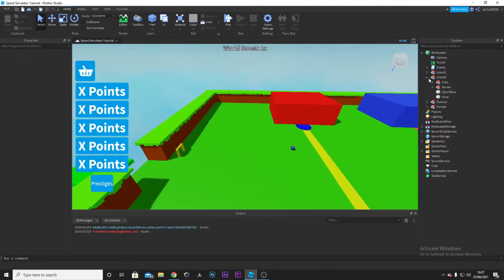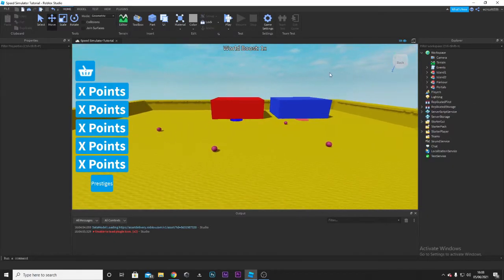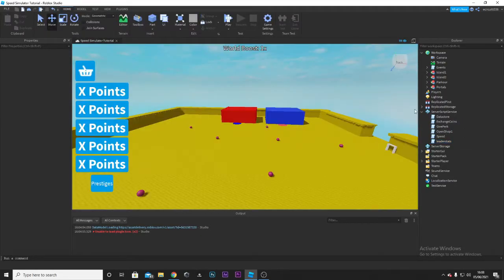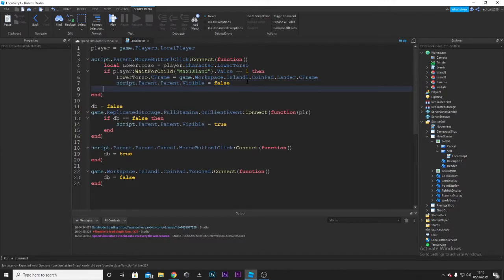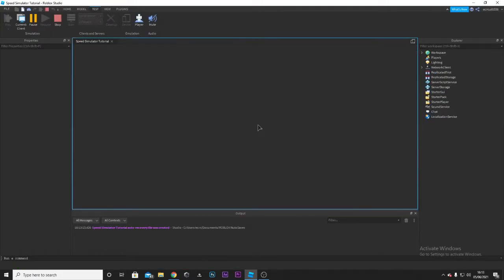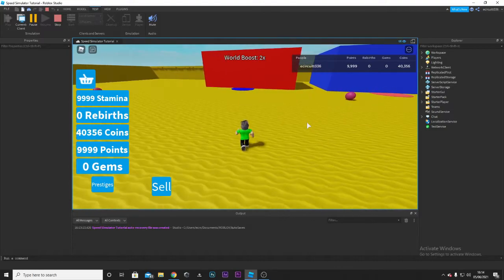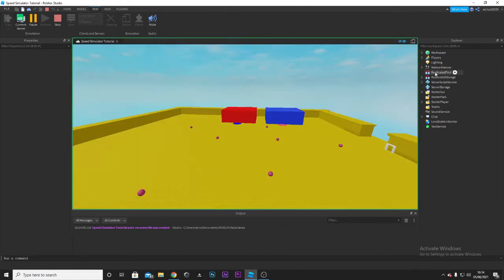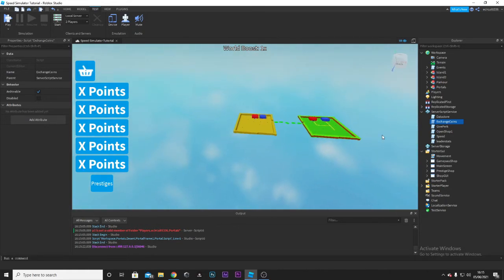Roblox Studio: How to make a Speed Simulator | Part 26 | Second Sell Pad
Hey, in this video Scorchpick will show you how to make another Gamepass for your Roblox Game.

In this series, we will be guiding you through a way you can make a Roblox Simulator.

--- SCHEDULE ---